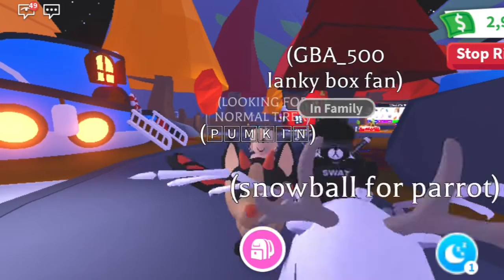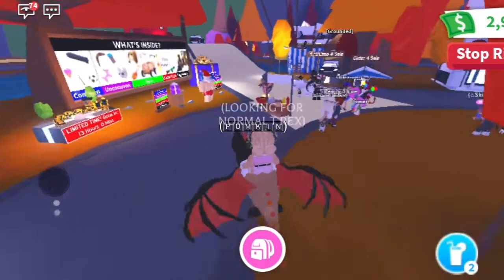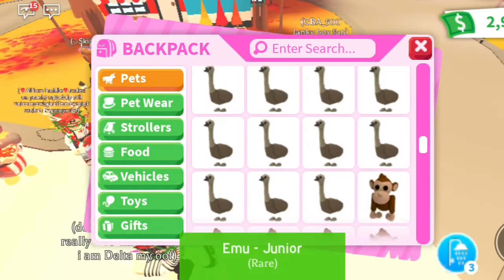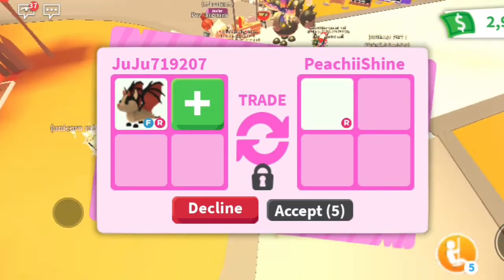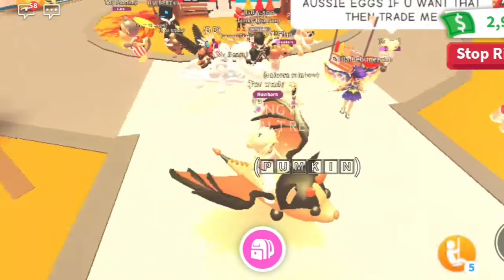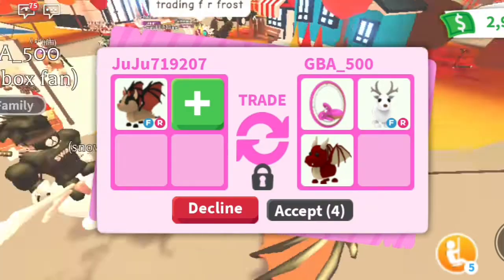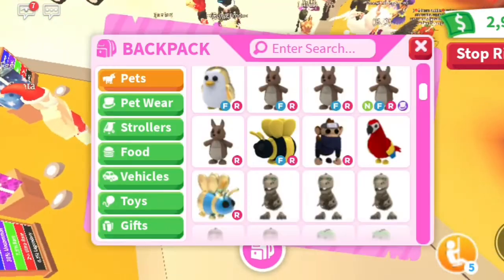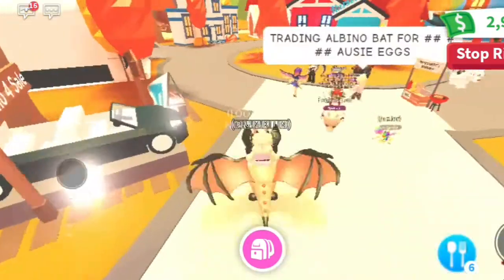Trading ☆BAT DRAGON☆ in Adopt me! (Roblox/Adopt me Trading)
♡Was the trade I did for the Bat Dragon a win/Lose/or fair!?
♡What would you trade for the Bat Dragon!
♡LOVE YOU!!♡